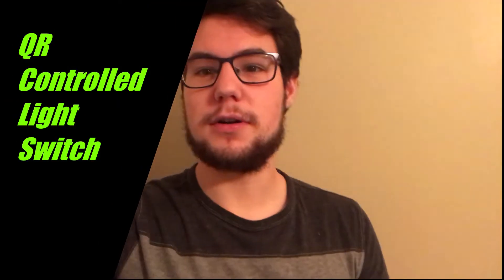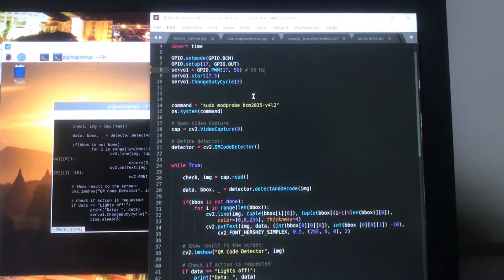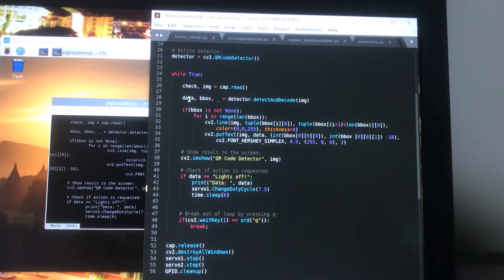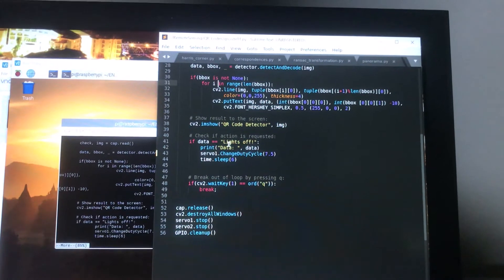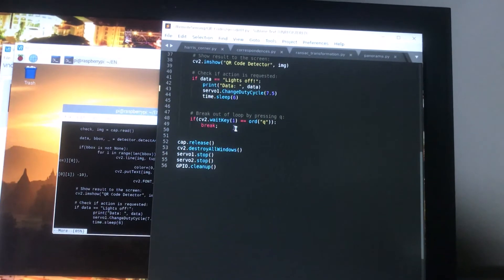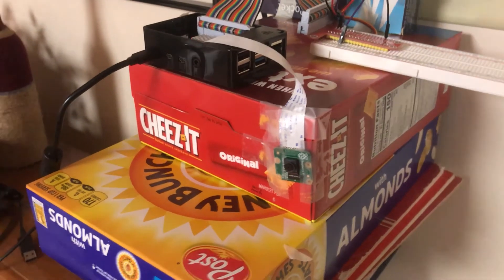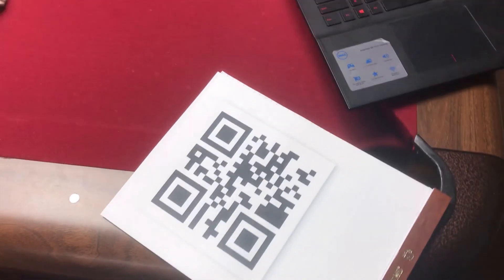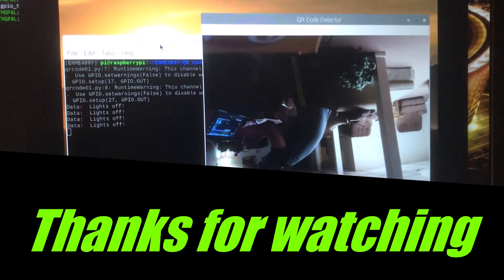Lighting Control with QR Codes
This is a quick overview of my QR Code project for ENME489Y: Remote Sensing. Using a camera connected to the Raspberry Pi, I am able to remotely command a servo motor to turn off my basement lights.